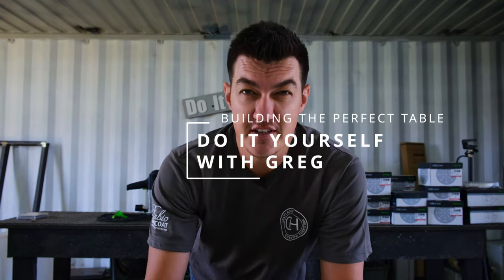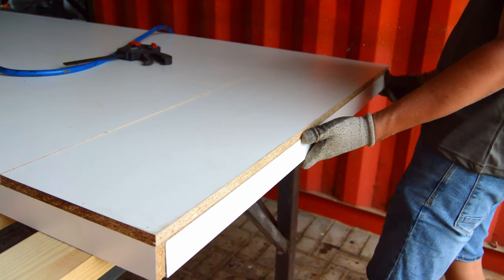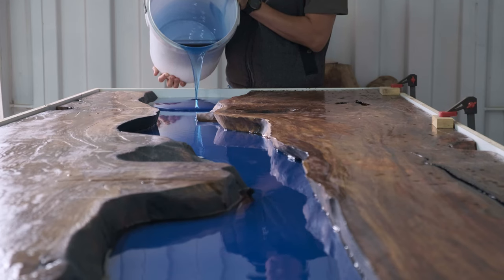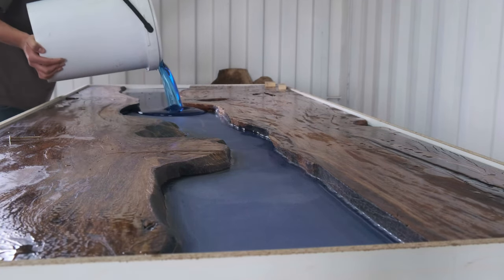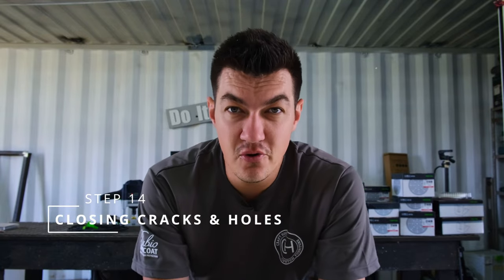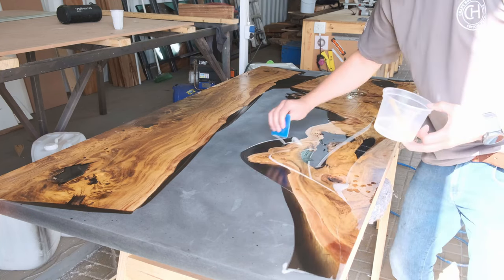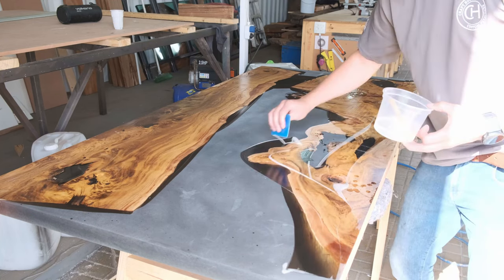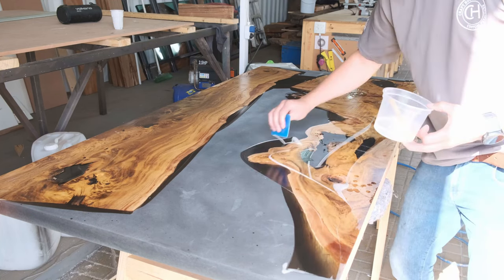EPOXY tables for BEGINNERS - (everything you need to know)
Online Epoxy Table Master Class...

Join me on a fun and exciting EPOXY table build for BEGINNERS - (everything you need to know).
We are on the road to 100000 Subs, please help grow my channel, SUBSCRIBE / SHARE and HIT the NOTIFICATION Button so you don't miss out on any future projects or videos I'm posting.

This week, we're crafting a DIY epoxy dining table from start to finish. I'll guide you step-by-step through the entire process of building a stunning epoxy river table. You’ll learn about essential tools for woodworking and carpentry, and I'll show you exactly how to use them. We'll also highlight common mistakes and how to fix them, ensuring your project turns out beautifully. Whether you're a seasoned woodworker or a beginner looking for a fun and rewarding project, this video will provide all the tips and techniques you need to succeed in creating your own epoxy resin table.